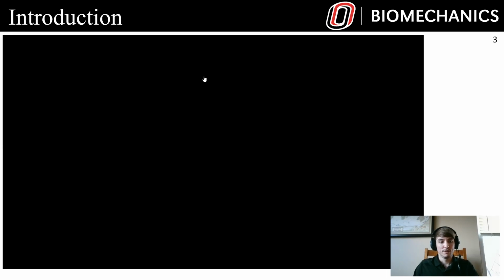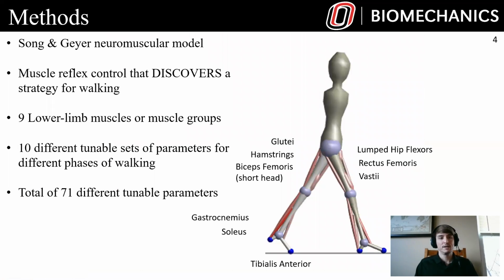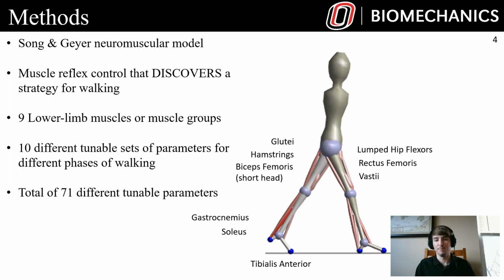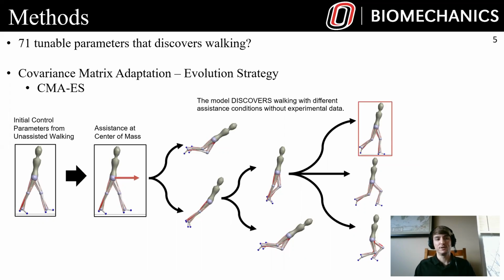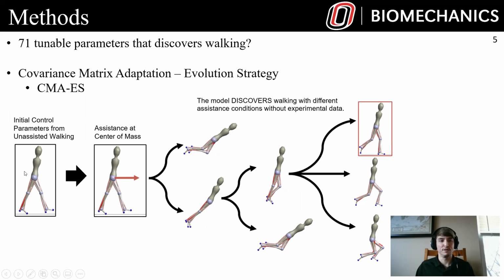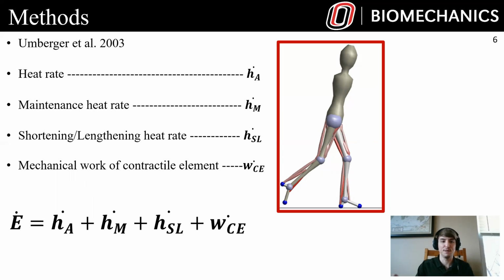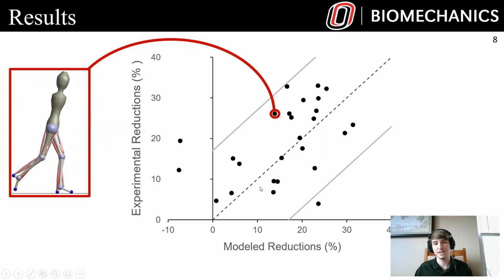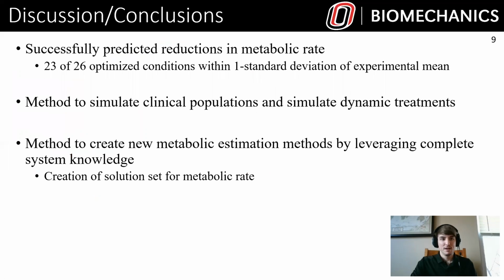RMASB Presentation Alex Dzewaltowski